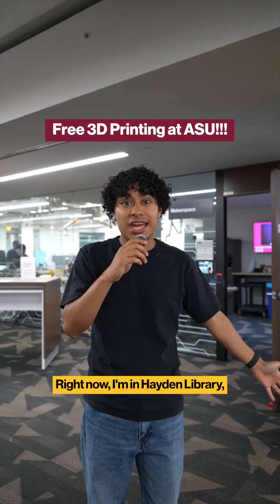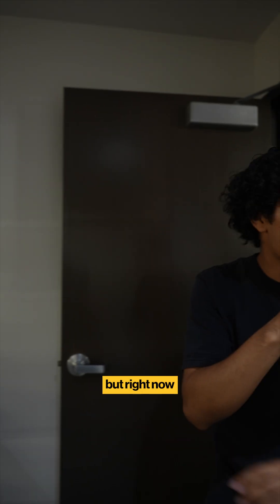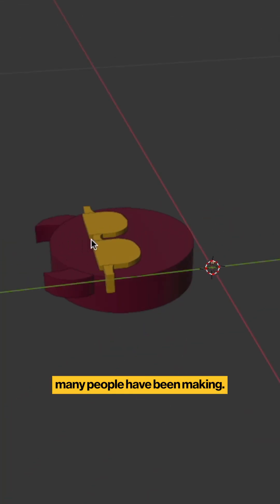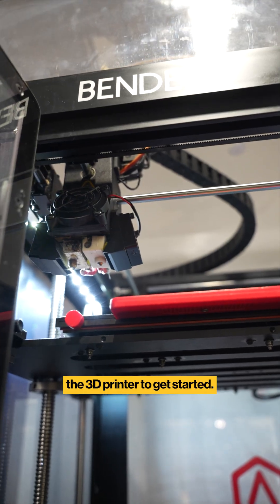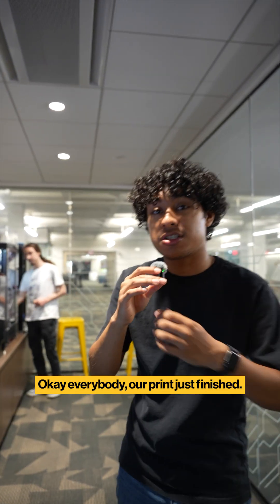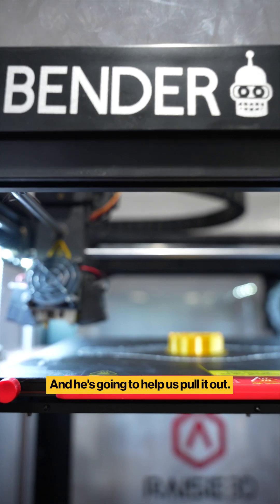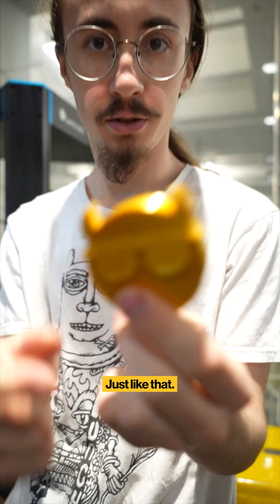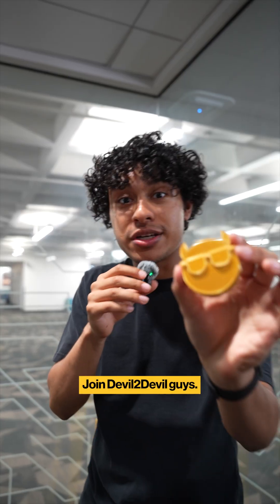3D Printing at ASU 🔥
Let your ideas come to life—right on campus!